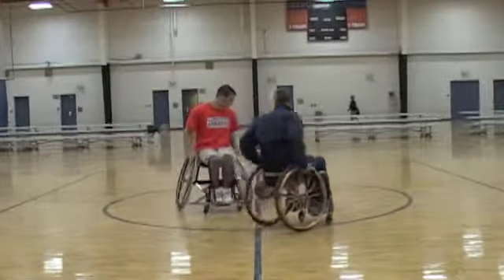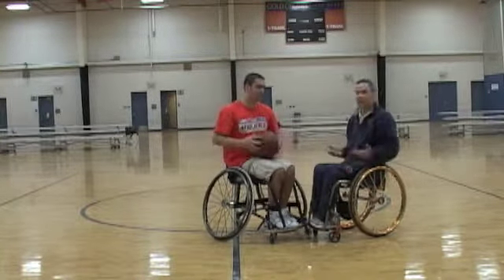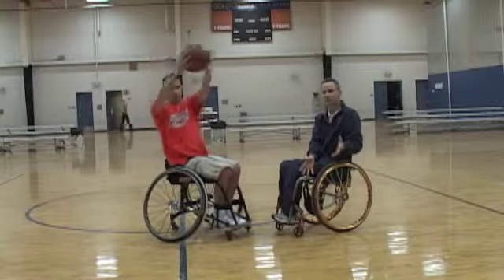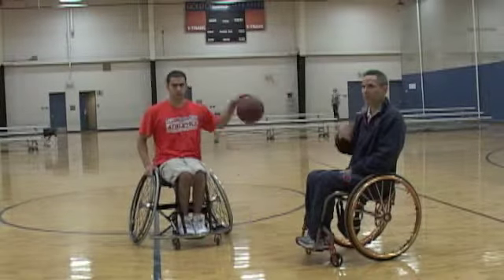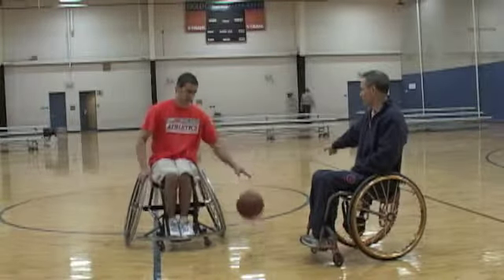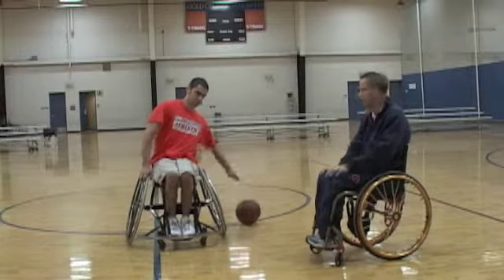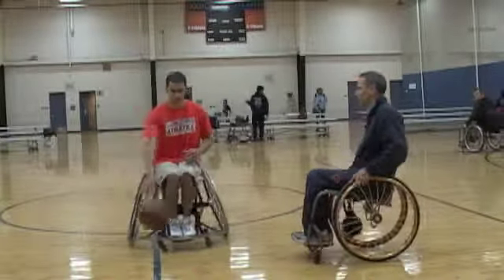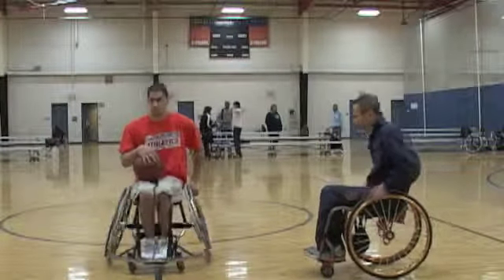2 Breaking Learning Down to Optimal Skill Development Part 2 - Medium.m4v